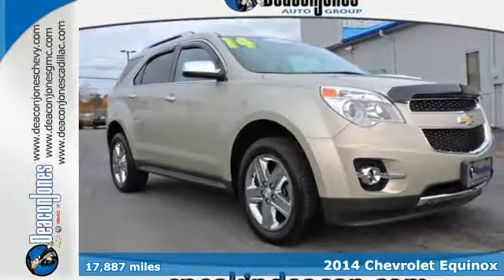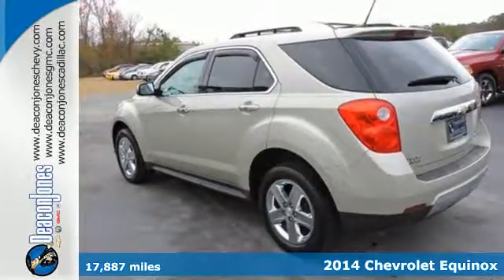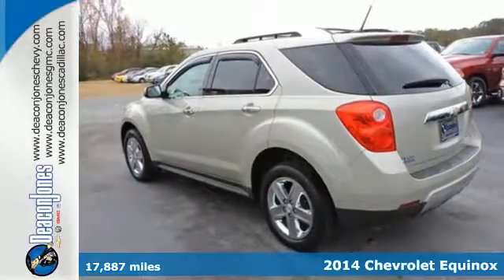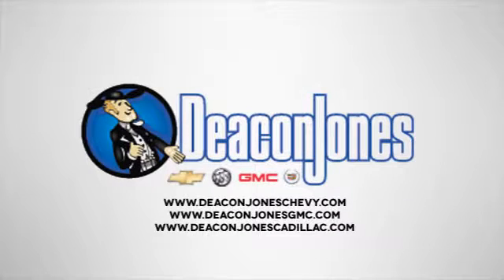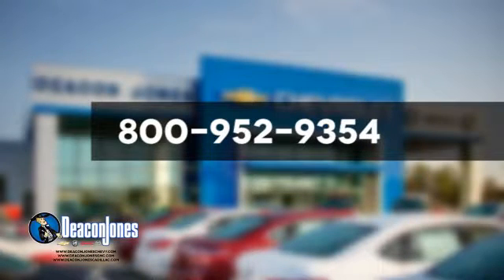2014 Chevrolet Equinox Smithfield NC Selma, NC 270048A - SOLD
Year: 2014
Make: Chevrolet
Model: Equinox
Trim: FWD 4dr LTZ
Engine: 2.4L 4 Cylinder Engine
Transmission: AUTOMATIC
Color: Champagne Silver Metallic
Interior: Jet Black
Mileage: 17887
Stock #: 270048A
VIN: 2GNALDEKXE6265320
PRICED TO MOVE $900 below NADA Retail!, FUEL EFFICIENT 32 MPG Hwy/22 MPG City! Chevrolet Certified, LOW MILES - 17,887! LTZ trim. NAV, Heated Leather Seats, Sunroof, Alloy Wheels, Remote Engine Start, CD Player, Back-Up Camera CLICK ME! KEY FEATURES INCLUDE: Leather Seats, Power Liftgate, Heated Driver Seat, Back-Up Camera, CD Player, Onboard Communications System, Chrome Wheels, Remote Engine Start, Heated Seats, Heated Leather Seats Remote Trunk Release, Keyless Entry, Privacy Glass, Child Safety Locks, Steering Wheel Controls. OPTION PACKAGES: SUNROOF, POWER, TILT-SLIDING WITH EXPRESS-OPEN AND WIND DEFLECTOR, AUDIO SYSTEM, CHEVROLET MYLINK RADIO WITH NAVIGATION, 7 DIAGONAL COLOR TOUCH-SCREEN AM/FM/SIRIUSXM STEREO with CD player, MP3 playback capability, GPS navigation system, outside temperature indicator and Radio Data System (RDS), includes Bluetooth streaming audio for select phones; voice-activated technology for radio and phone; Hands-Free smartphone integration with Pandora and Stitcher; Gracenote (Playlist+, Album art), TRANSMISSION, 6-SPEED AUTOMATIC WITH OVERDRIVE (STD), LTZ PREFERRED EQUIPMENT GROUP Includes Standard Equipment, GVWR, 4960 LBS. (2250 KG), ENGINE, 2.4L DOHC 4-CYLINDER SIDI (SPARK IGNITION DIRECT INJECTION) with VVT (Variable Valve Timing)(182 hp [135.7 kW] @ 6700 rpm, 172 lb-ft [232.2 N-m] @ 4900 rpm) (STD). EXCELLENT VALUE: AutoCheck One Owner 12-Month/12,000-Mile Bumper-to-Bumper Limited Warranty , New 6-Year/100,000-Mile Powertrain Limited Warranty, Vehicle History Report , 24/7 Roadside Assistance and Courtesy Transportation WHO WE ARE: Choose from thousands of preowned vehicles at Deacon Jones. Deacon Jones opened his first used car lot in 1974 in Princeton Pricing analysis performed on 11/30/2016. Horsepower calculations based on trim engine configuration. Fuel economy calculations based on original manufacturer data for trim engine configuration. Please confirm the accuracy of the included equipment by calling us prior to purchase.

Address:
1115 North Bright Leaf Blvd